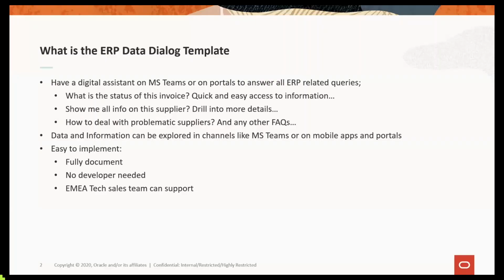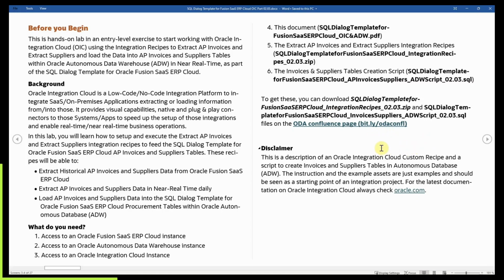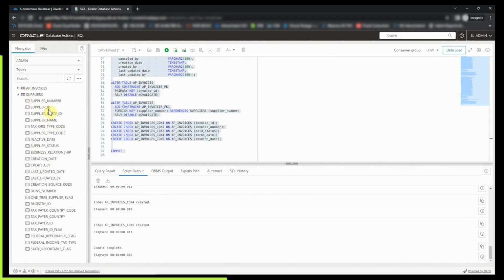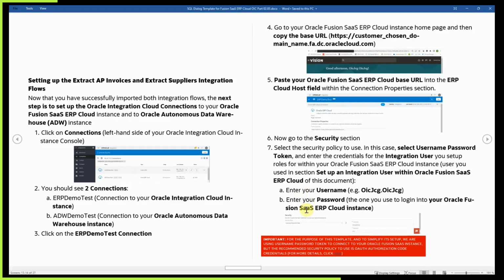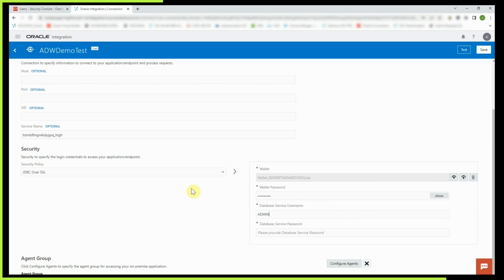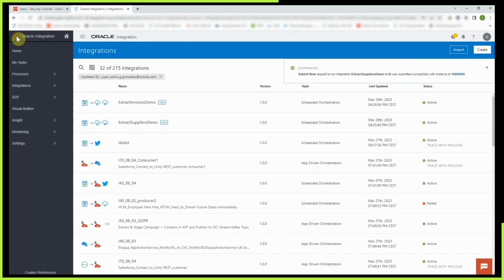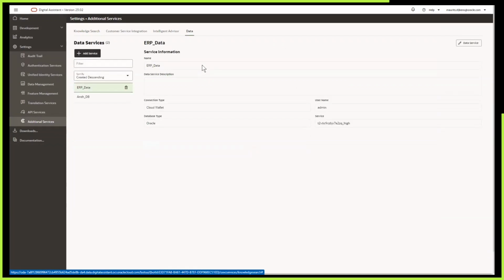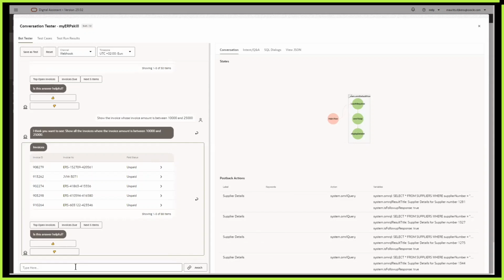Digital Assistant ERP Data Dialogs - Have a chat with ERP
This video shows how to easily access data from ERP in a Digital Assistant.

Presenters and contributors:
- Anshuman Panda
- Maurits Dijkens
- Juan Carlos Gonzalez
- Martijn de Grunt